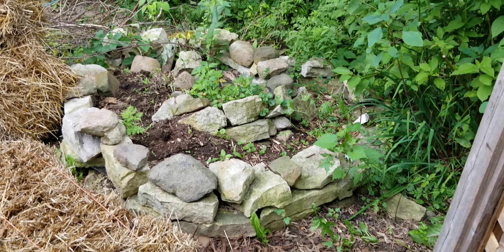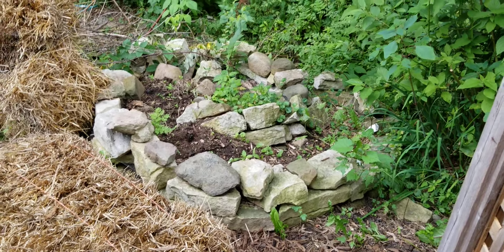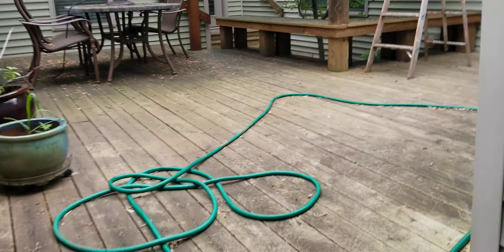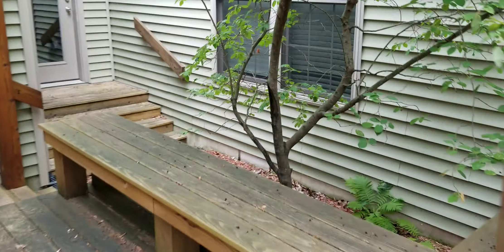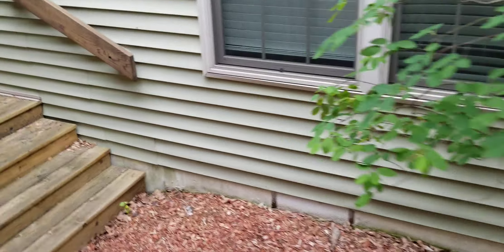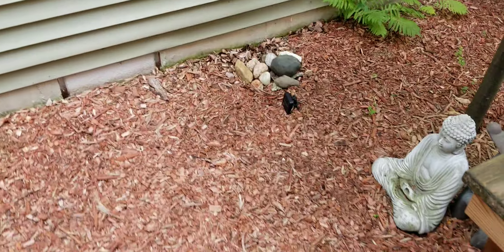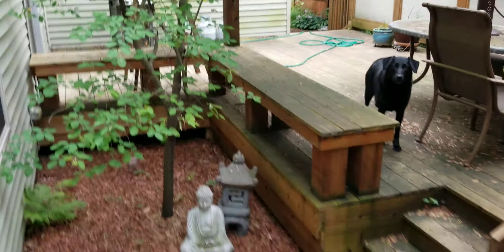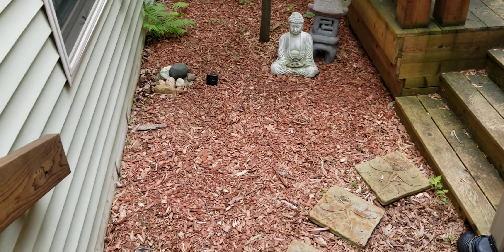July 11, 2022